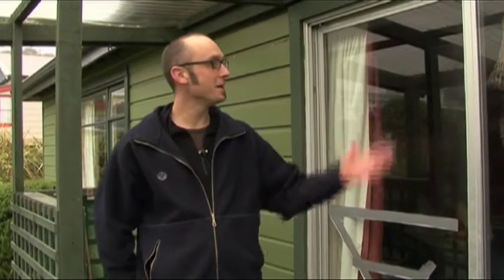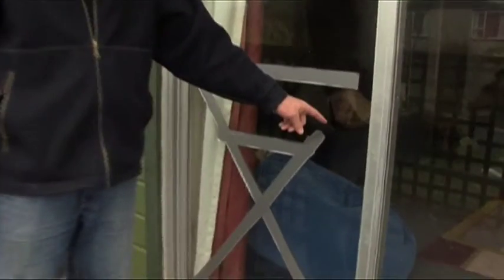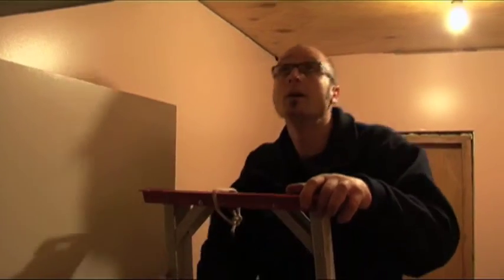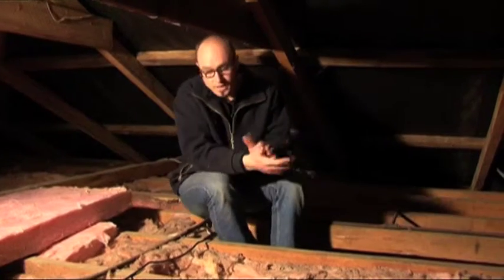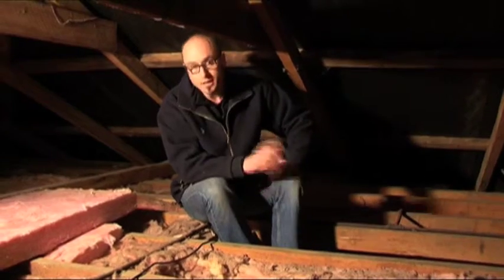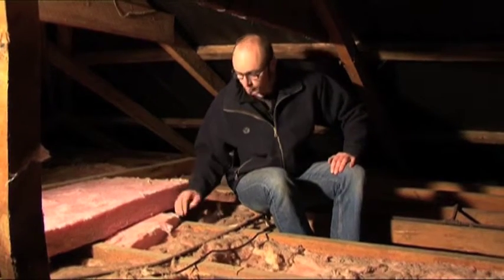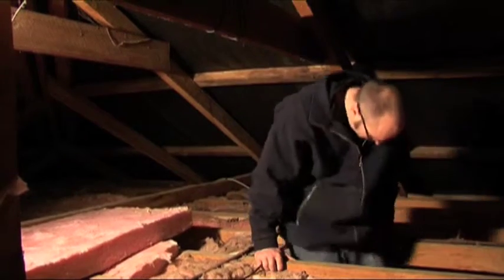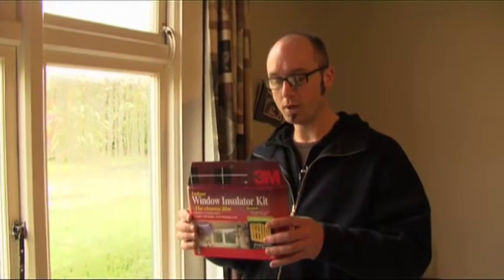Glen Sustainable Guy Show Reel